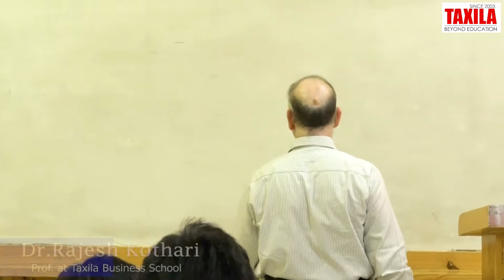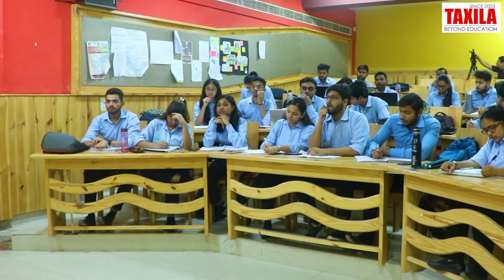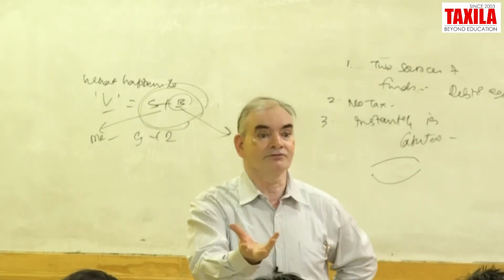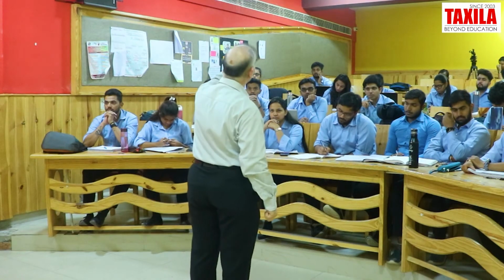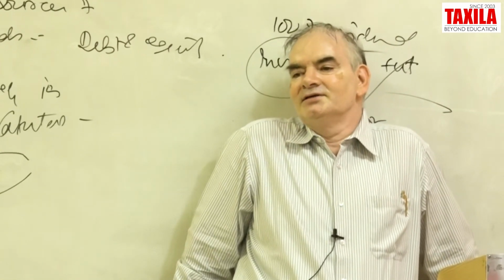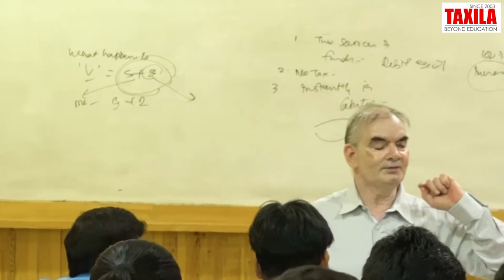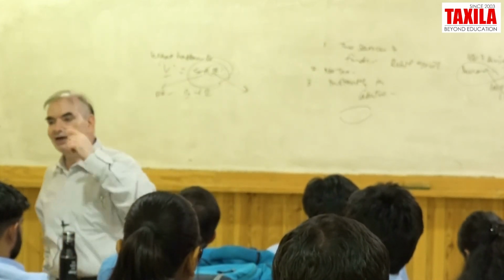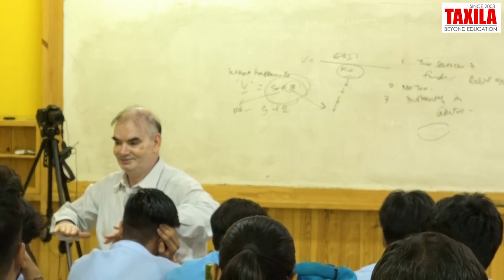Concept of Capital Structure Theory- Prof. Rajesh Kothari | Taxila Business School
Dr. Rajesh Kothari explains the Concept of Capital Structure Theory in the business world.
In financial management, capital structure theory refers to a systematic approach to financing business activities through a combination of equities and liabilities.